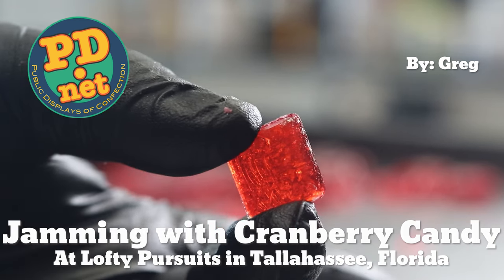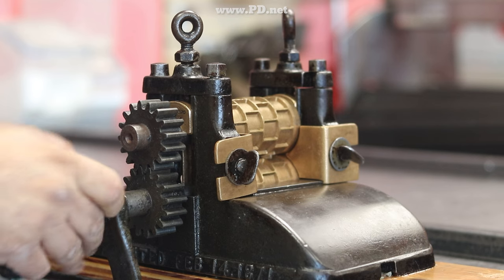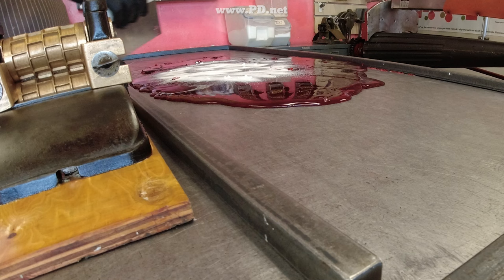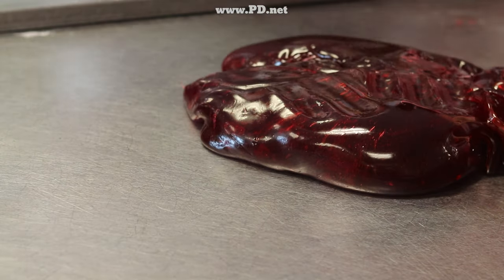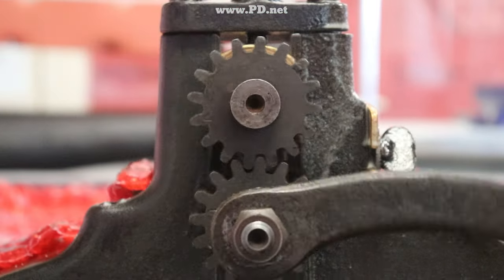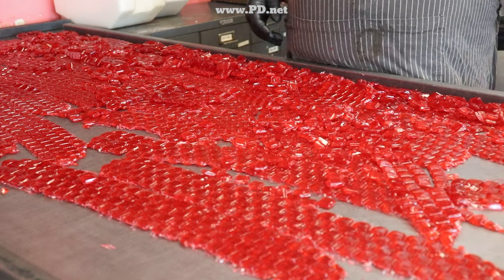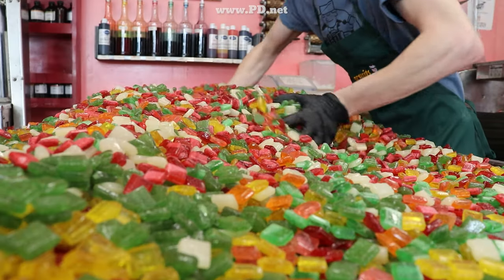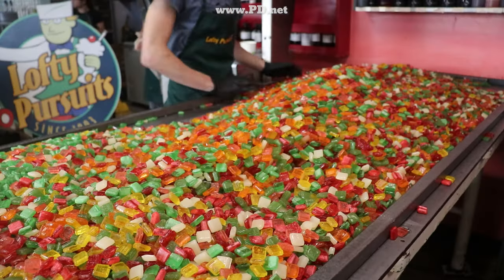#179 Jamming with Cranberry Candy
See our "Unloved candy videos". Ones YouTube did not promote so you probably missed.

Edited and Produced by: Mitchell Bluh